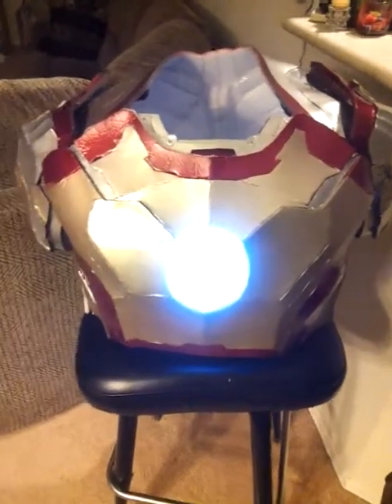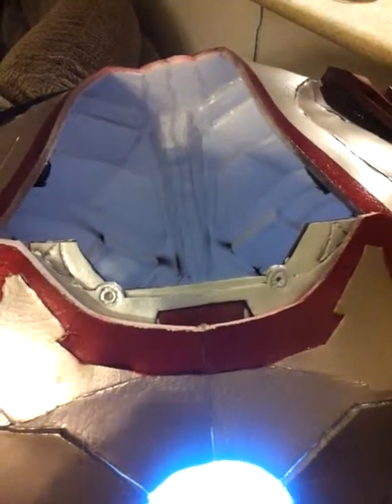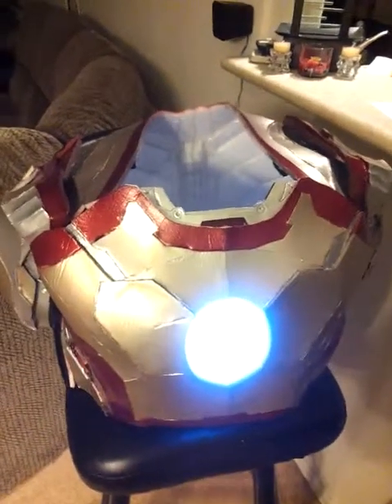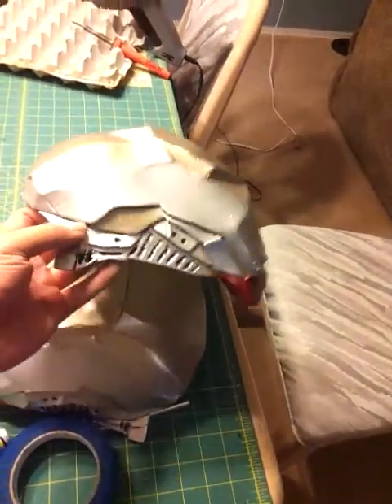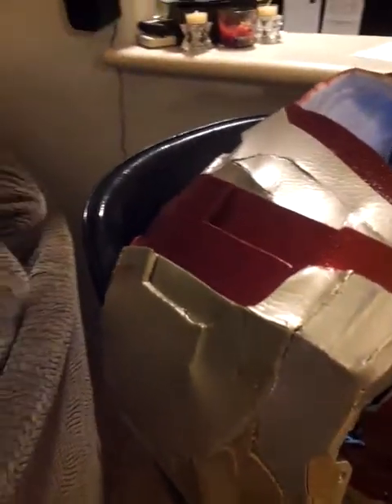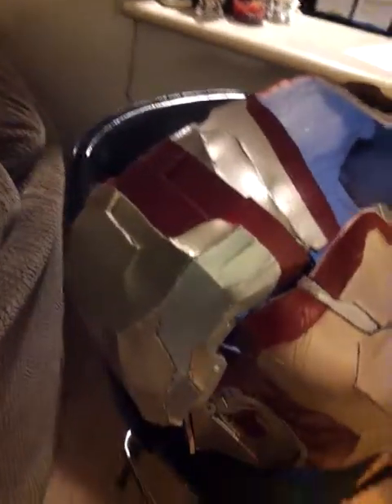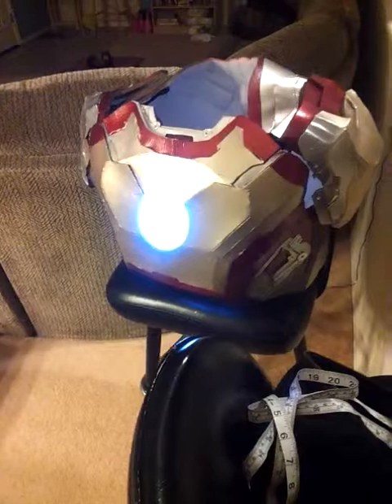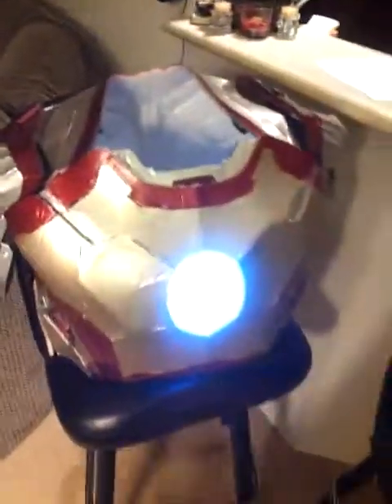Mark 42 update chest plate and new shoulder piece